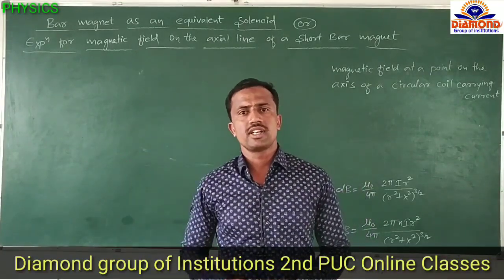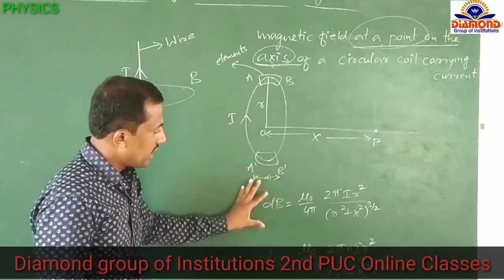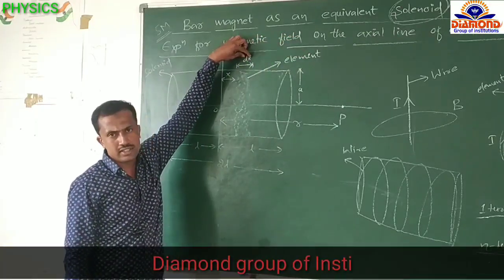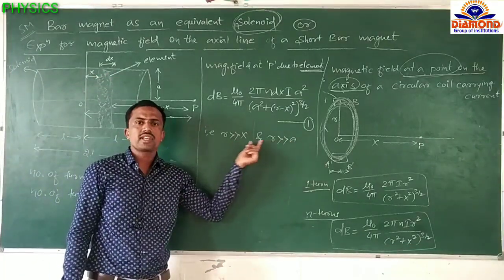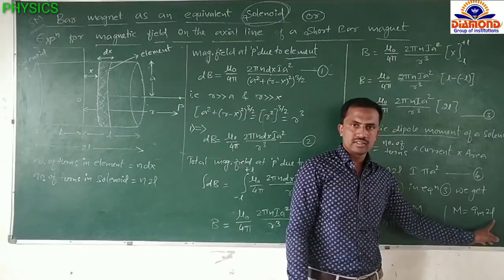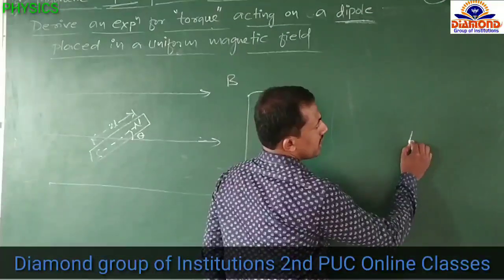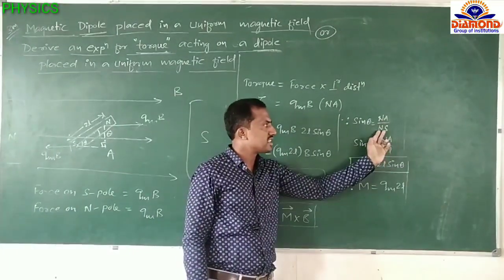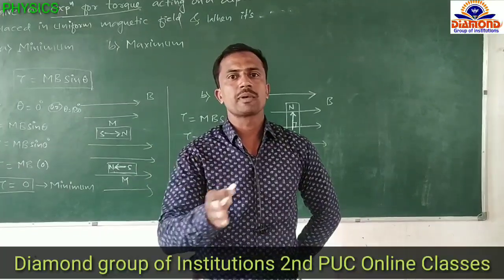PHYSICS--Magnetism and matter 2nd PUC Class-2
Bar magnet as an equivalent solenoid